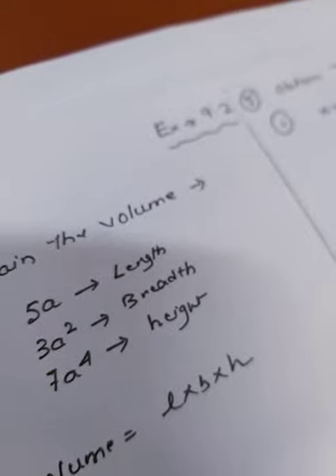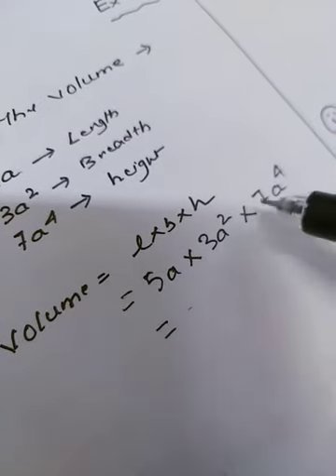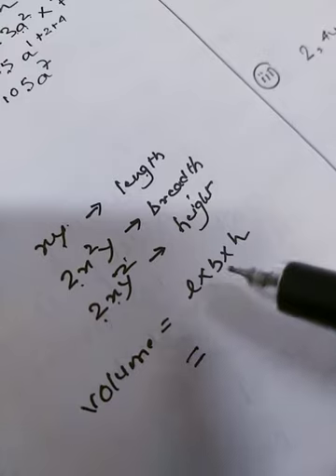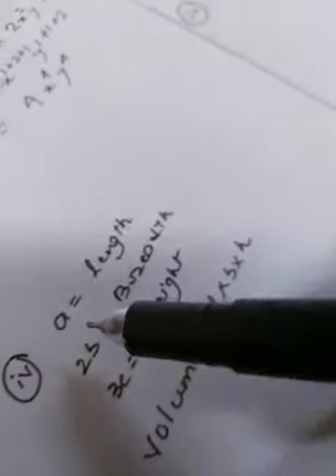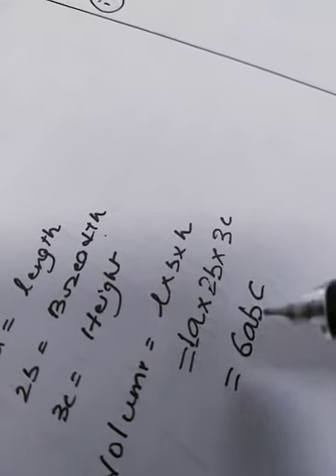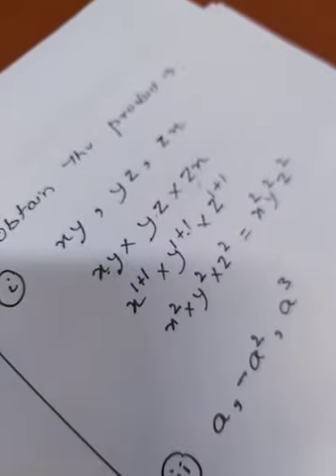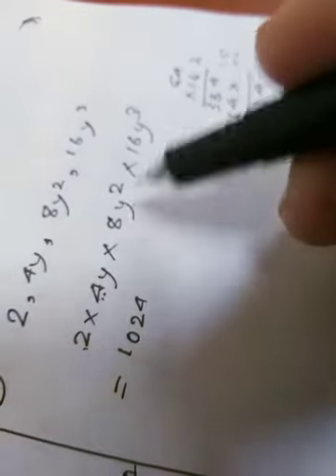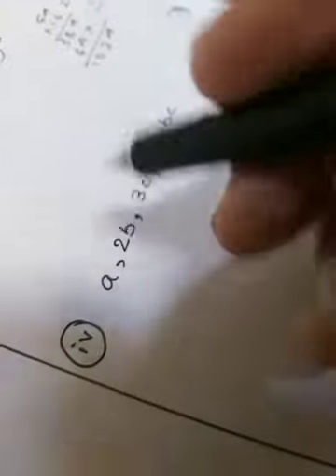chapter 9 Algebraic expression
Ex 9.2 sum no.4 all , 5 all